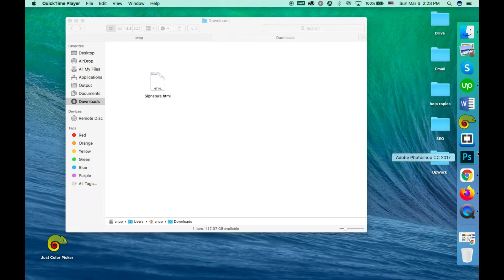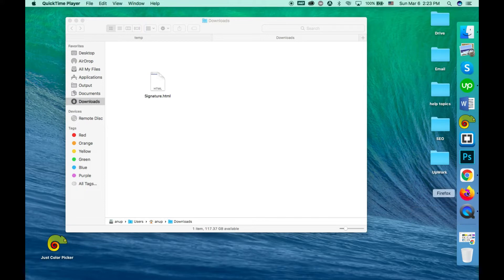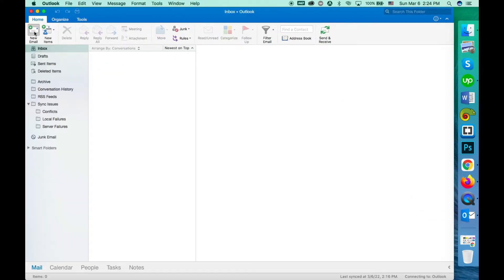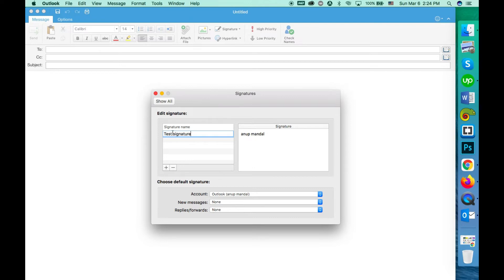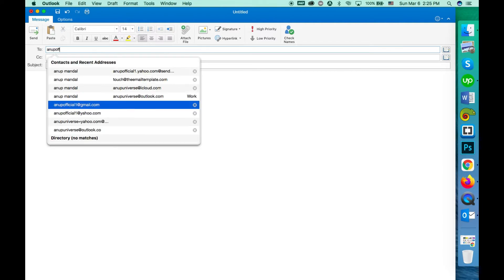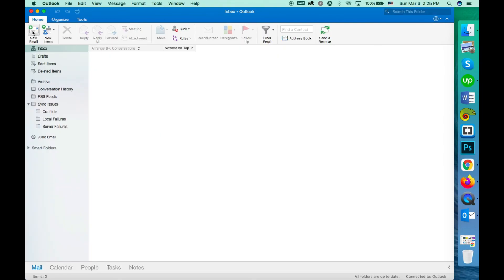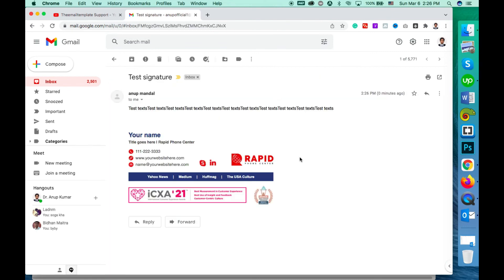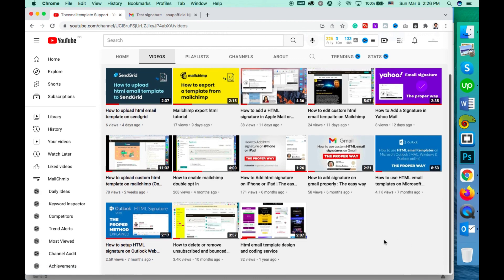How to set up signature in Outlook on Mac or Office for Mac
In this video, I'll show you how to set up signature in outlook on mac.

Mac outlook can handle HTML signatures very well, please install Firefox or google chrome first before the installation.

Tags (not to read): Outlook mac singature setup, email signature, email signatures, how to set up signature in outlook on mac, set up signature in outlook mac, setup signature outlook mac, outlook signature setup mac, how to set up signature in outlook for mac, how to, how to setup html signature, html signature tutorial, html signature setup